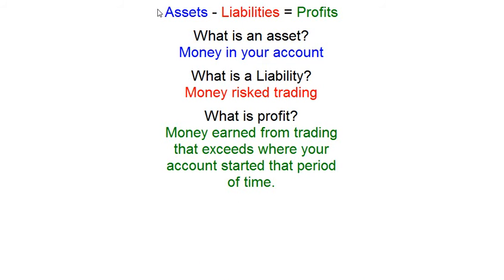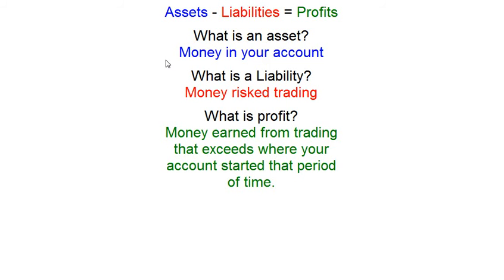Binary options Money Management calculator 03 Binary Options Trading Income Secrets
Binary options Money Management calculator - Binary Options Trading Income Secrets

     Binary Options money management and binary options trading income secrets revealed. How to use the first rule of accounting to help your trading business profits increase.  In this video we look at updates to our money management calculator. There is a positive 3 step progression discussed that will help you apply the first rule of accounting to your binary options trading. This type of money management will help you stay on the path of being net profitable. I think if there is one critical income secret to trading it is to remain net profit on as many trades as you can. I know it is easier said than done but when you combine a solid binary options strategy with binary options money management you can create a powerful synergy to help your trading business be more successful.

Binary Options Trading Income Secrets
binary options
trading
trade
trader
profit
secret
binary options trading secrets
Binary options trading secret
Binaryoptionstutor
forex money management calculator excel
forex money management calculator download
forex binary options brokers
forex binary options strategy
forex binary options trading system
forex binary options no deposit bonus
forex binary options system u7
forex binary options trading software